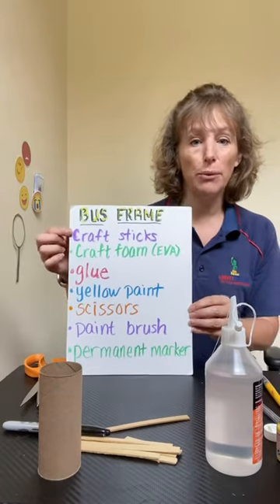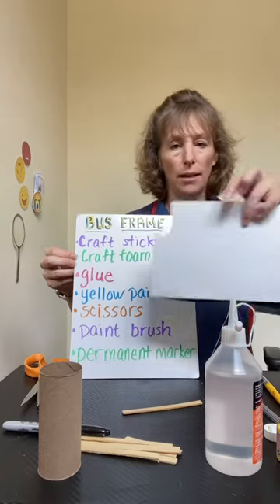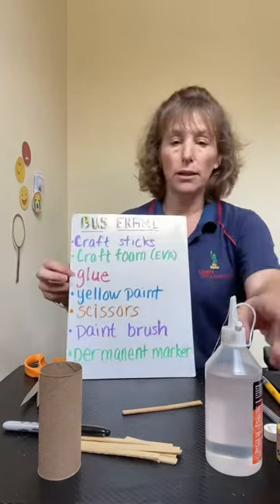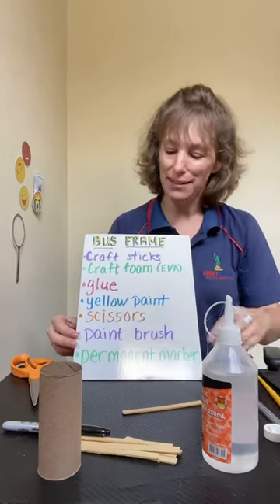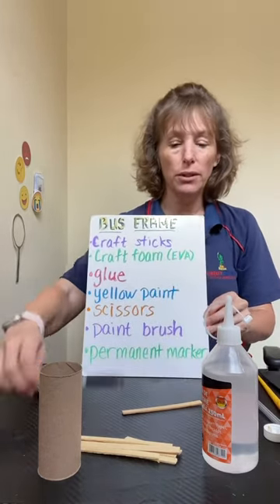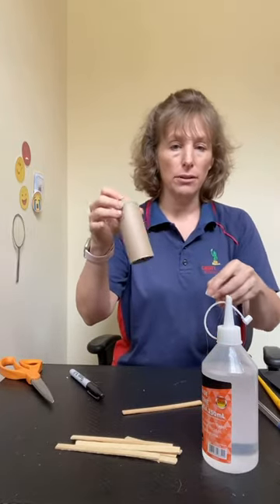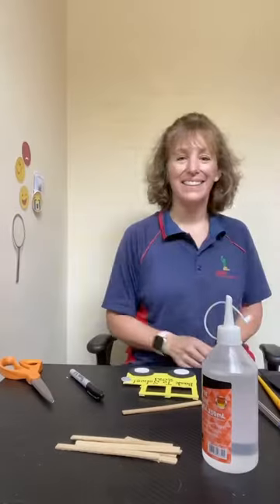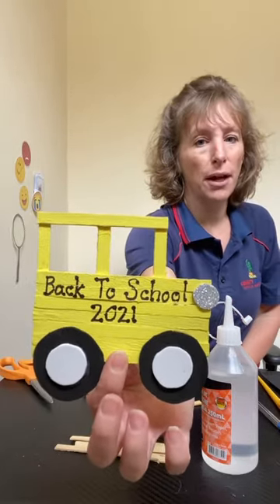School Bus Picture Frame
Follow up activity to Pete the Cat ~ The Wheels in the Bus